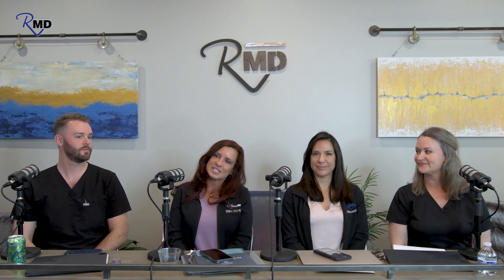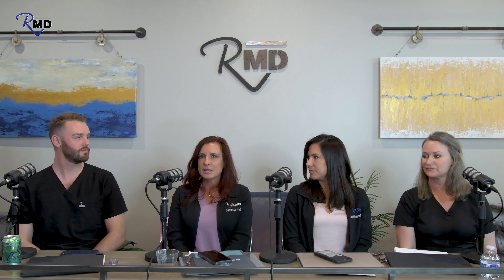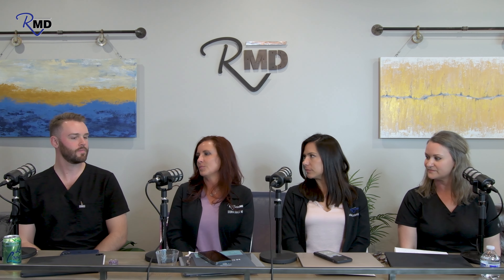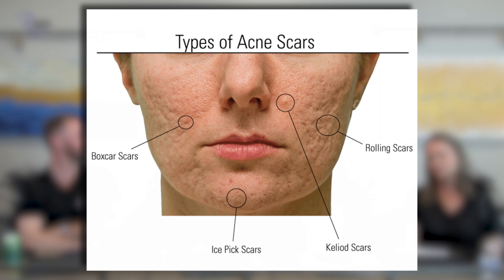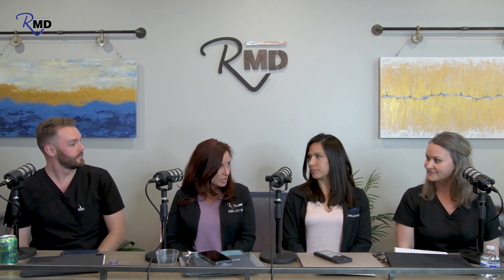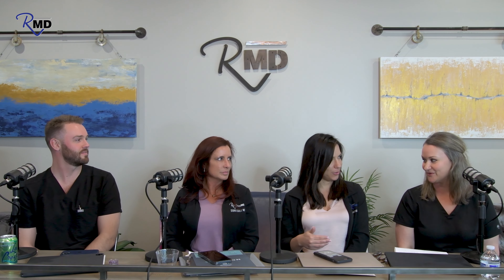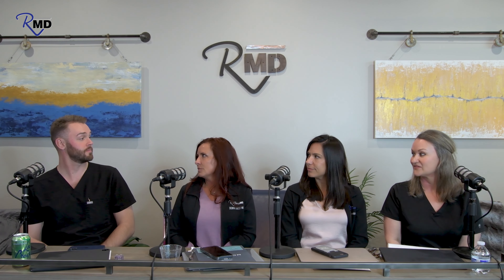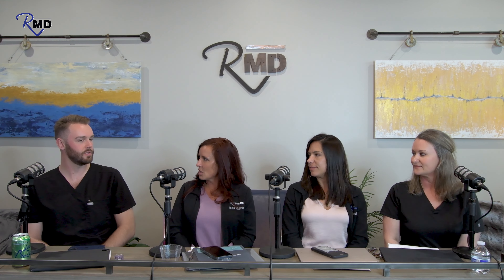Have a scar or acne scar? Then RF Microneedling and Morpheus is for you!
Scars / Acne Scars and Stretch Marks be gone.  If you have any scars or stretch marks then you need this treatment--Morpheus or RF Microneedling.
Yes it can be used on active acne. The heat with Morpheus can "disinfect" the acne area unlike most treatments on acne. It can heat and help destroy the sebaceous glands which are the enemy with acne because the oil produced --clogs the glands and ---promotes bacteria growth.

Morpheus 8 from Inmode is the latest breakthrough in non-invasive skin care that combines resurfacing and fractional rejuvenation to deliver unparalleled results. Utilizing advanced Radio Frequency (RF) technology and a sophisticated Microneedling system, Morpheus8 safely stimulates cellular renewal and collagen remodeling to reverse the signs of aging, reduce scarring, diminish skin blemishes, and improve the overall appearance of your skin. This FDA cleared skin treatment is shown to effectively reduce fine lines and wrinkles, tighten areas of skin laxity on the face and body, correct textural impurities and discoloration, combat cystic acne, and more.

Treatments are quick, convenient and require less downtime than traditional ablative lasers. More importantly, Morpheus 8 is safe and effective, making it the perfect treatment for men and women of all ages who want a non-surgical alternative to a facelift for achieving skin that looks smoother, tighter, and dramatically rejuvenated.

-Combines two powerful skin treatments
-Non-surgical alternative to a facelift
-FDA cleared and scientifically proven
-Immediate and progressive results
-Safe on all skin types
-Unparalleled skin rejuvenation
-Remodels tissue & produces collagen
-Minimally Invasive

Radiofrequency Microneedling
acne scars
Vampire Facial
prp facial

Links:
Revitalyze MD